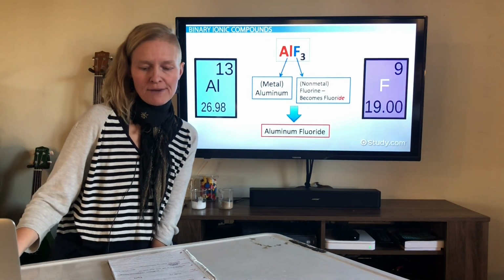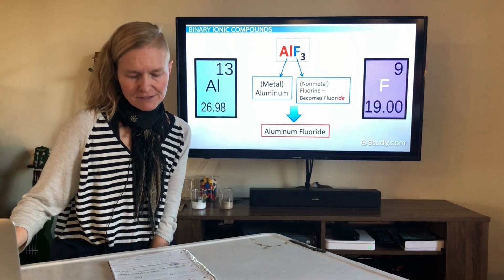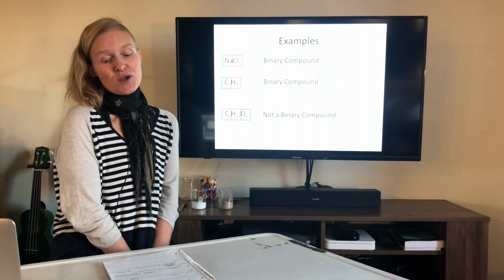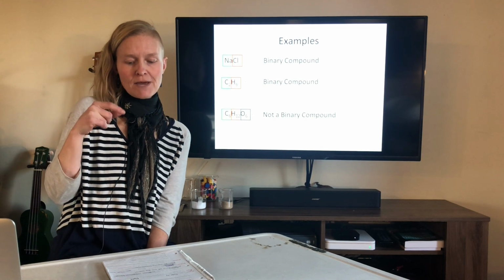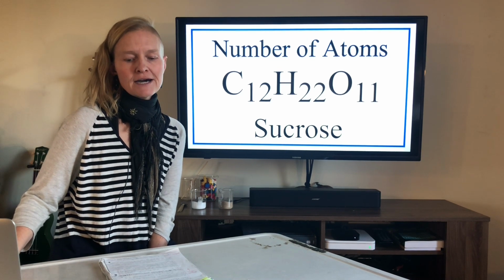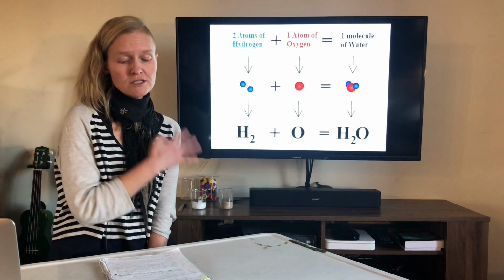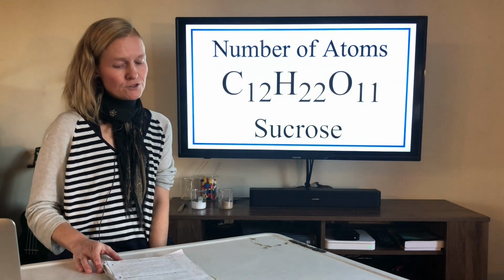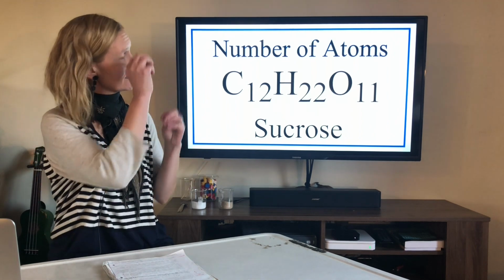Chemistry Week 3 Video 3